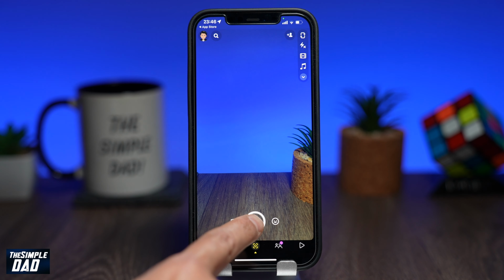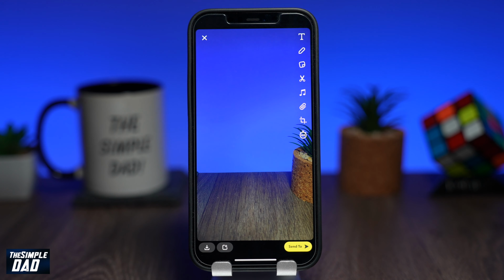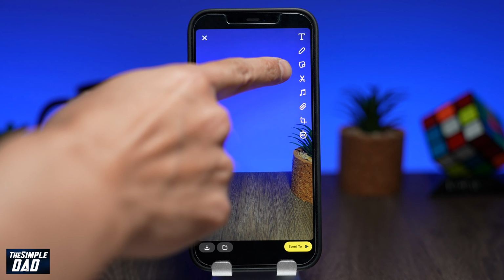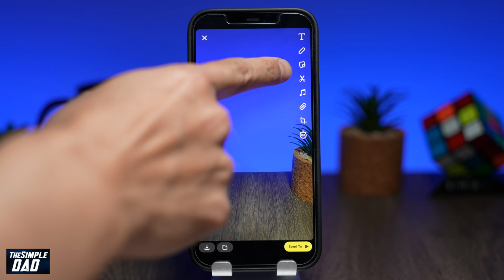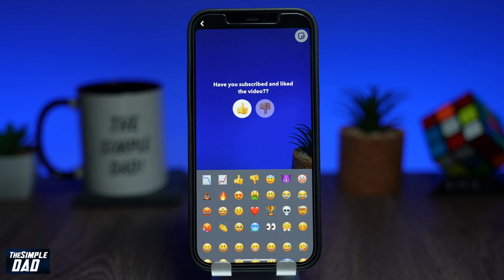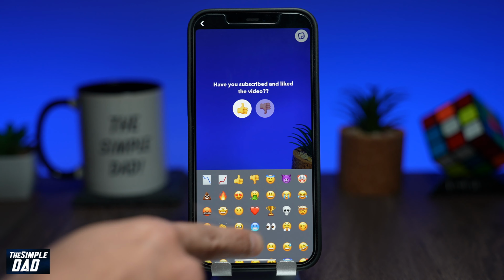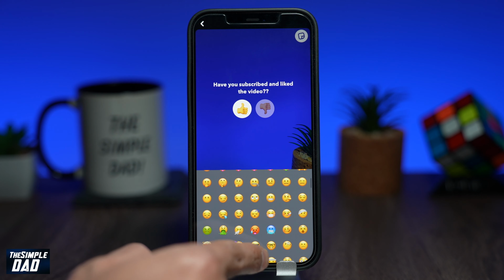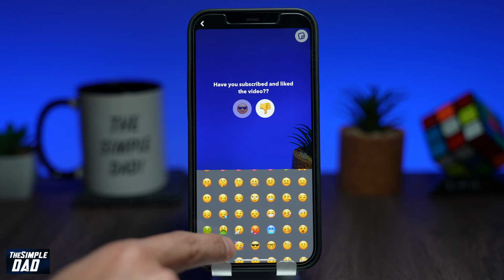How to Customize Your Snapchat Poll with Emoji - SNAPCHAT UPDATE 2022